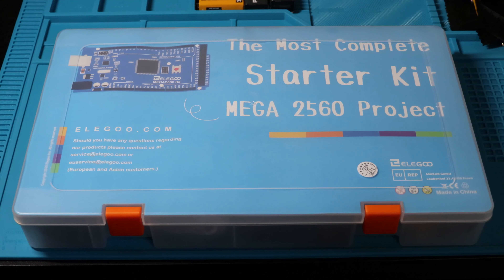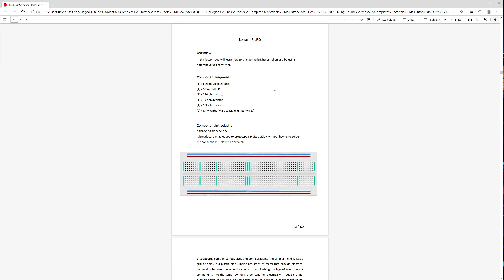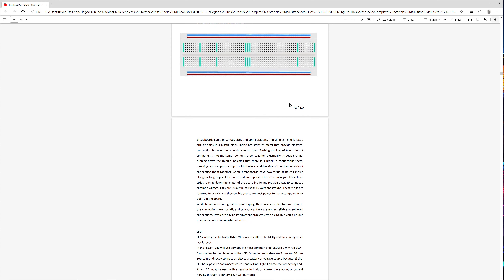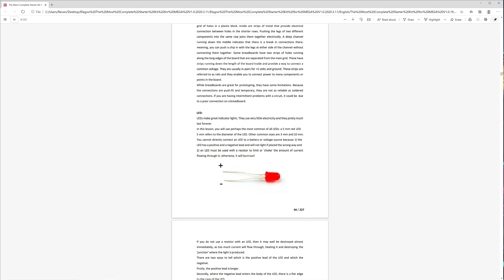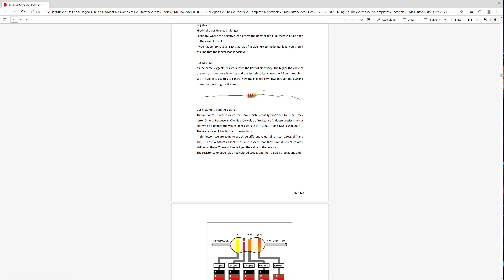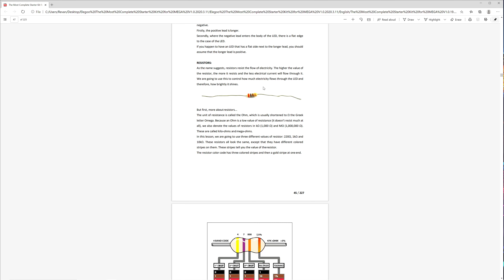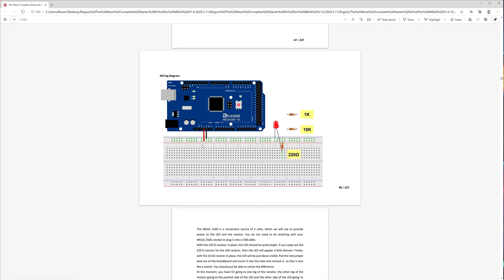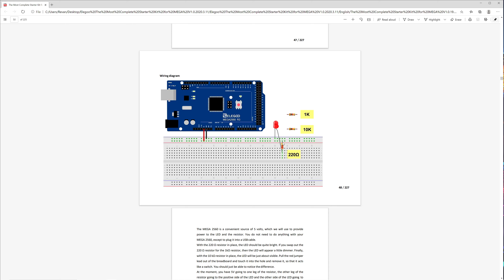STARTER KIT TUTORIAL FOR MEGA 2560, Lesson 3 LED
Music From:
Eric Godlow

Intro + components needed: (0:00)
Lesson Plan - Bread Board: (0:24)
Lesson Plan - 5mm LED: (0:52)
Lesson Plan - Resistors: (1:18)
Lesson Plan - Wiring Diagram: (1:51)
Wiring the Board: (2:43)
220 Ohm Resistor: (3:11)
1000 Ohm Resistor: (3:37)
10,000 Ohm Resistor: (3:59)